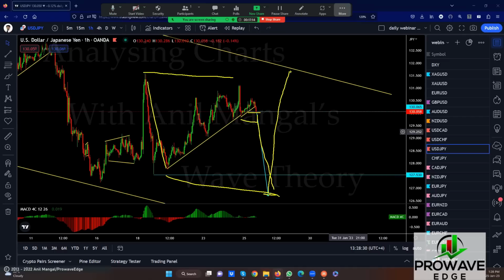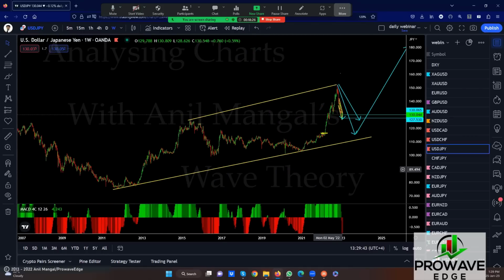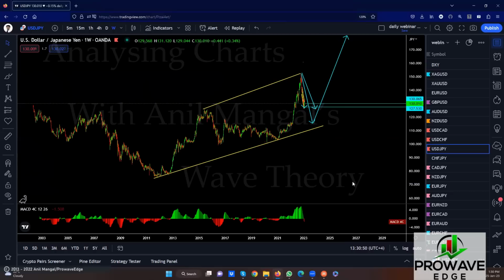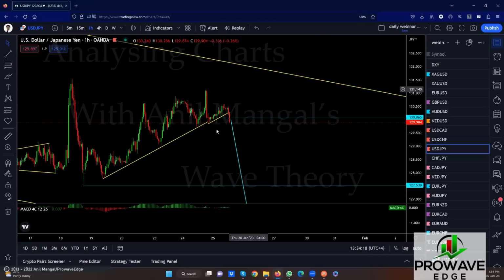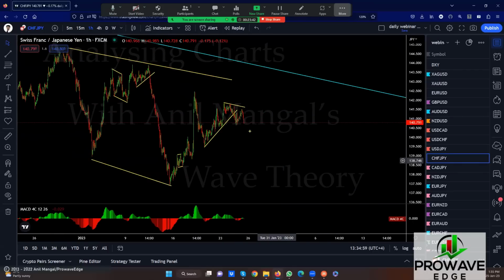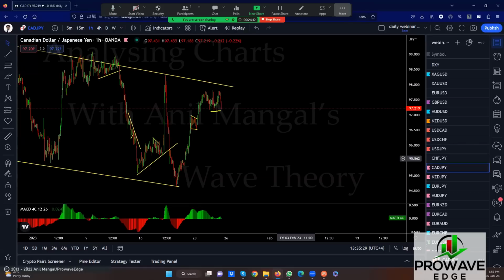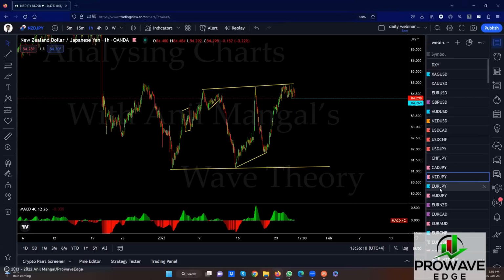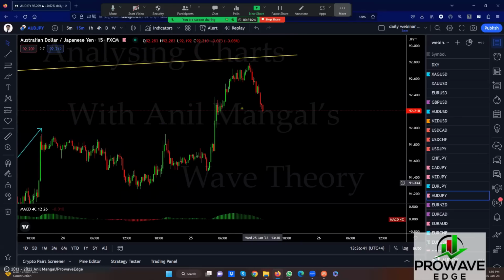Best forex trading forecast on the Japanese Yen pairs.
In this video we are looking at current opportunities on the Japanese Yen pairs.

There are currently some good opportunities on the Japanese Yen pairs, take a look and see if you can seize  the opportunity.
If you want to learn how to do these forecasts yourself, the easiest way is to save up for the course to join the group by joining the instalments program.
Then you get LIVE access to our London and NY room to see Anil in action with managing the trades whilst saving up for the course so that you can learn to do it for yourself.

Please enjoy and trade with care.